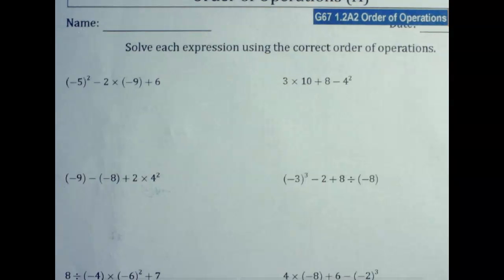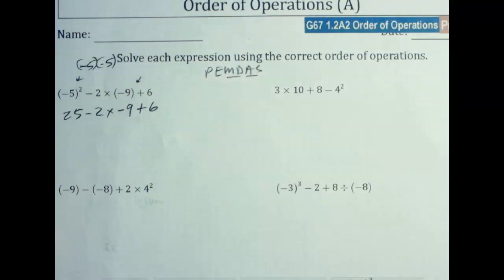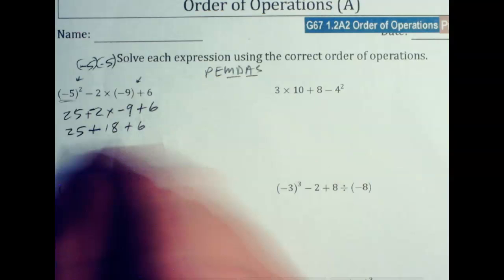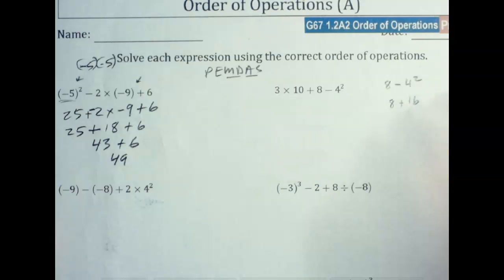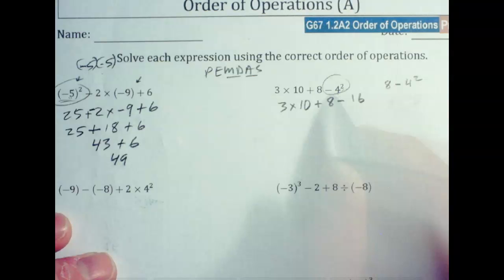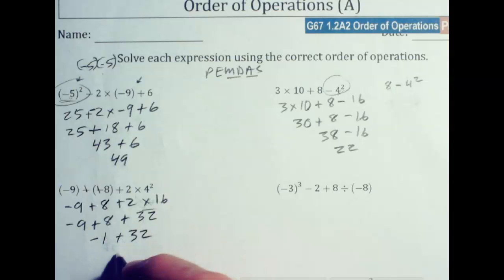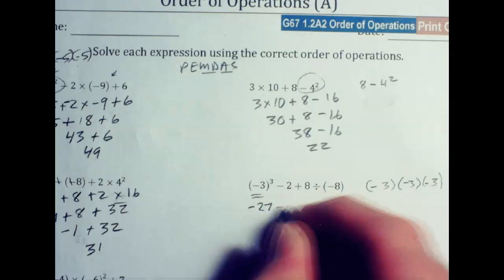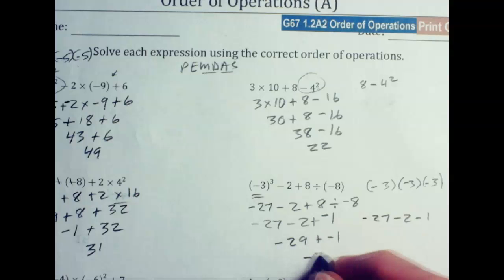Mini G67 1.2A2 Order of Operations